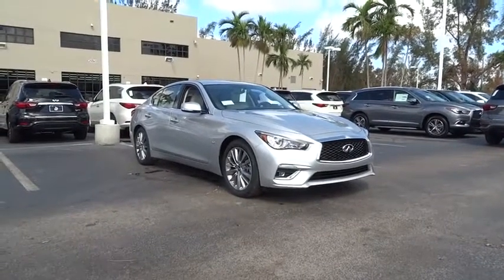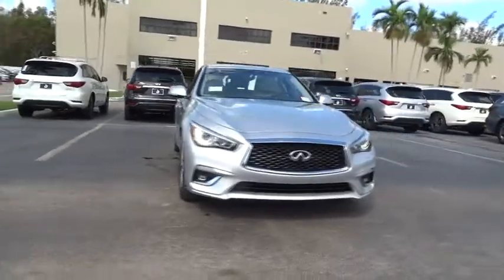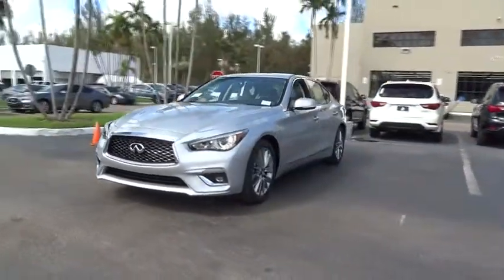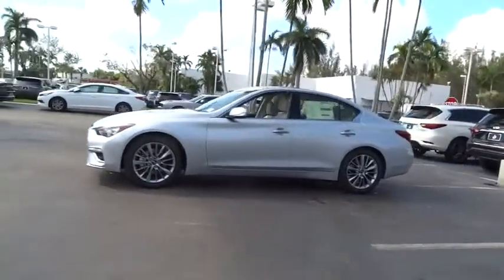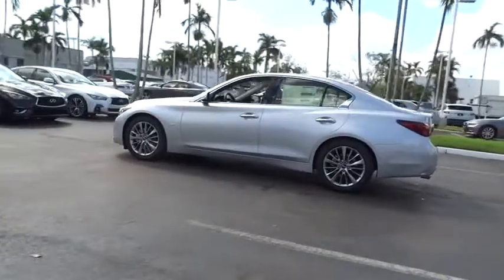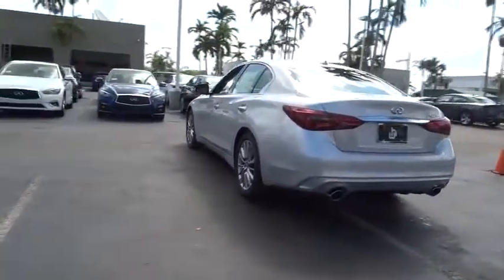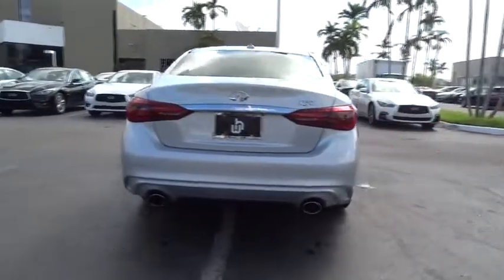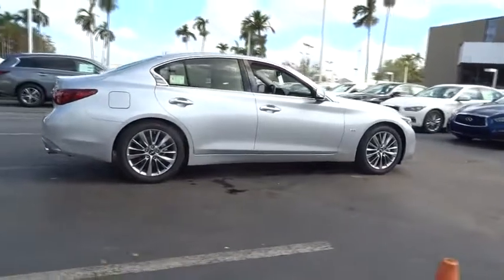2018 INFINITI Q50 Miami, Aventura, Fort Lauderdale, Broward, Miami Beach, FL MJM353900